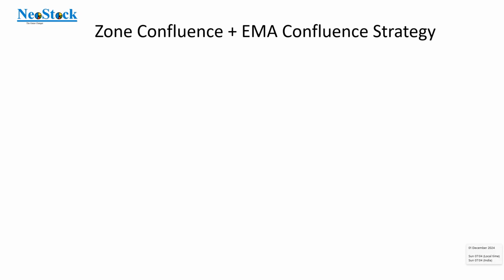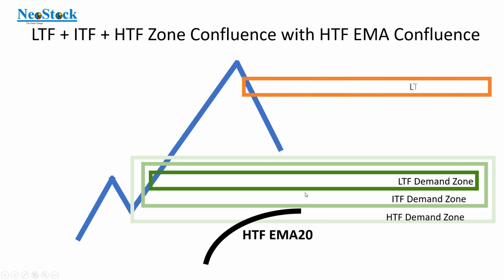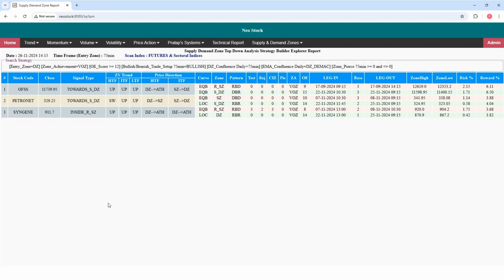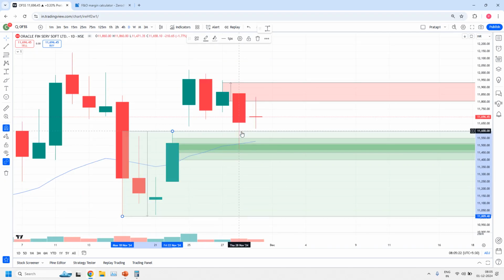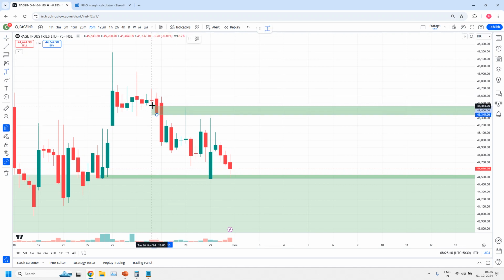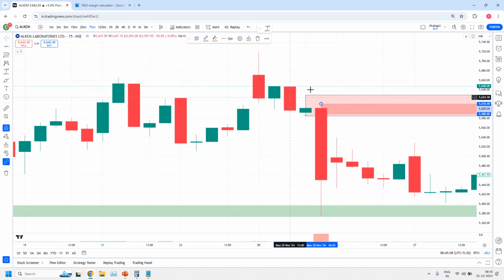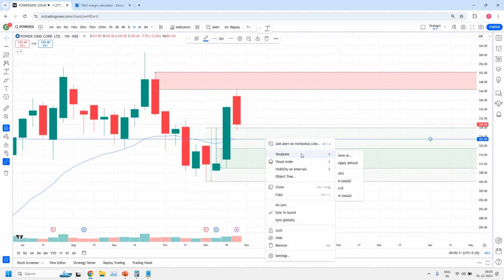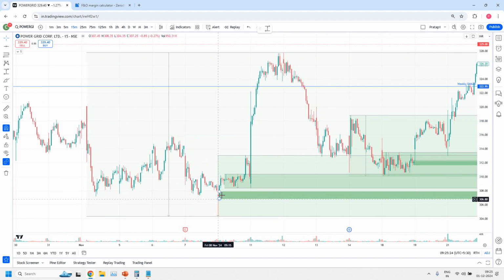Lesson_27 Zone Confluence with EMA Confluence Strategy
[ 00:00:01 ] Introduction
[ 00:05:34 ] LTF + ITF Zone Confluence with ITF EMA Confluence
[ 00:16:51 ] LTF + ITF + HTF Zone Confluence with HTF EMA Confluence
[ 00:23:47 ] Multiple LTF Order Flows
[ 00:31:53 ] NeoStock Scan Reports
[ 00:35:58 ] OFSS WIT Analysis - 75min DZ Confluence with Daily DZ + Daily DZ with Daily EMA Confluence
[ 01:15:25 ] PAGEIND WIT Analysis - 75min DZ Confluence with Daily DZ & Weekly DZ + Weekly DZ with Weekly EMA Confluence
[ 01:37:36 ] Multiple LTF Order Flows - ALKEM DIT Analysis - 15min SZ Confluence with 75min SZ + 75min SZ with Daily EMA Confluence
[ 01:56:19 ] POWERGRID MIT Analysis - Daily DZ Confluence with Weekly DZ + Weekly DZ with Weekly EMA Confluence